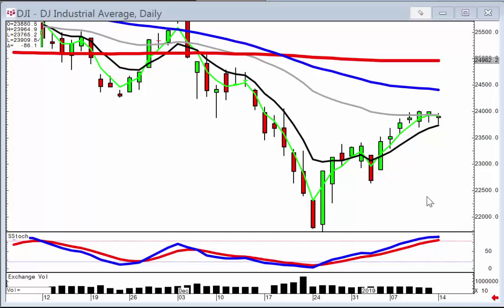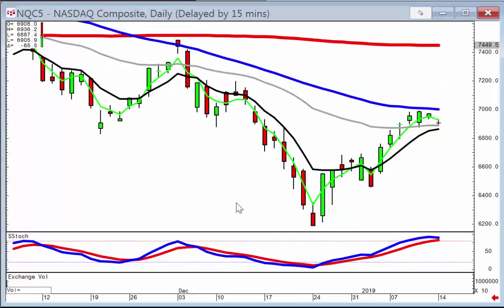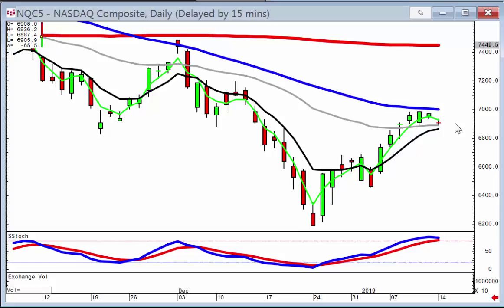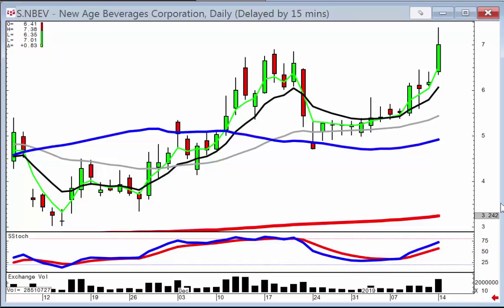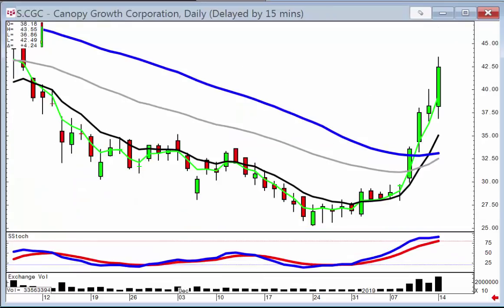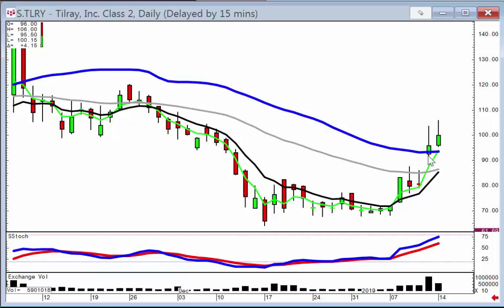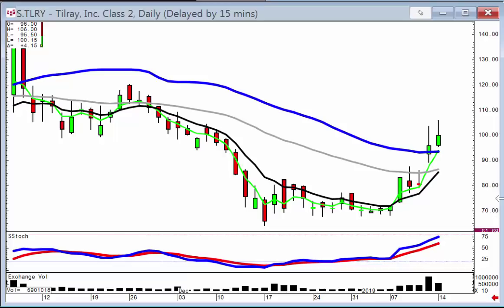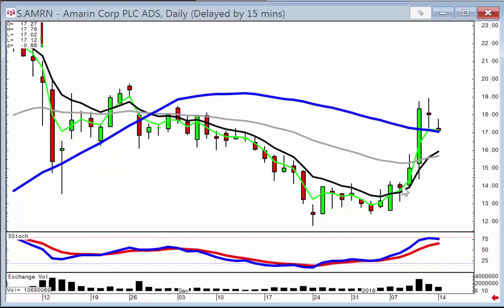candlestick forum market direction January 14, 2018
Candlestick formations illustrate that today's lower trading in the markets was highly likely to be profit-taking versus a reversal due to the nature of the candlestick formation in the indexes today, a Doji day illustrating indecisive selling.